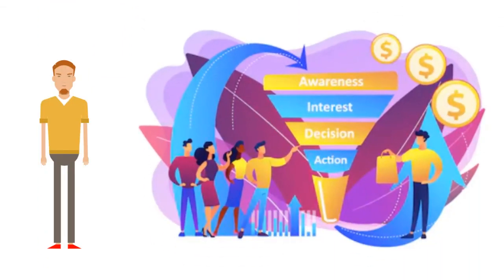Sales Funnels For Beginners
Sales Funnel explained:
A sales funnel is a graphic representation of the sales process a customer will go through when purchasing a product or service. This concept is based on the idea that all customers are led through more or less the same process when buying that product.